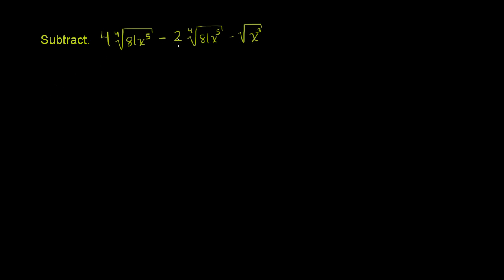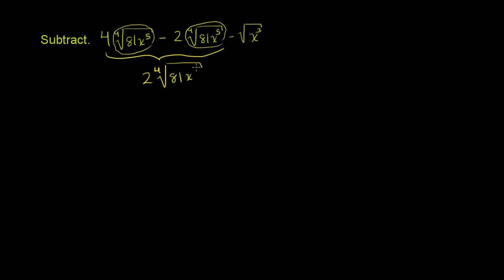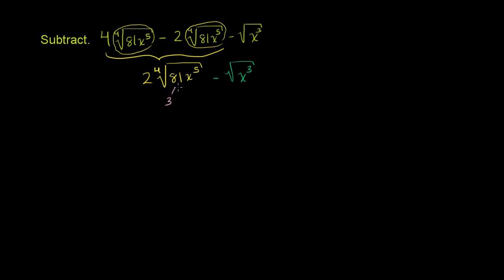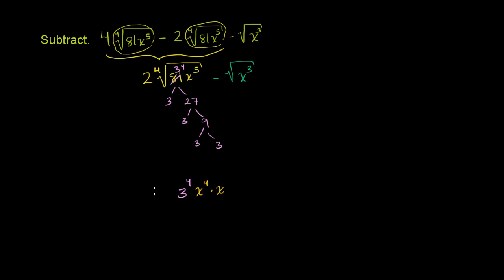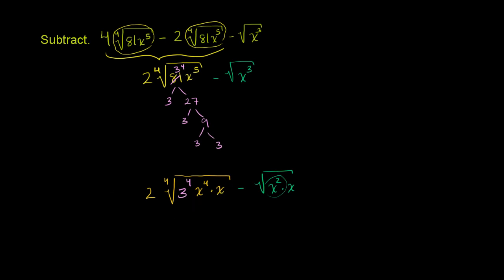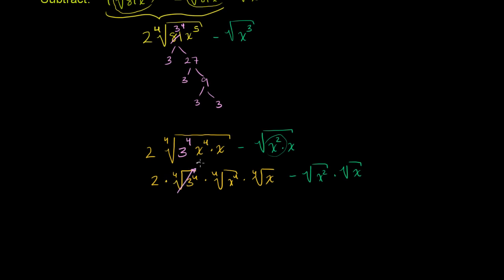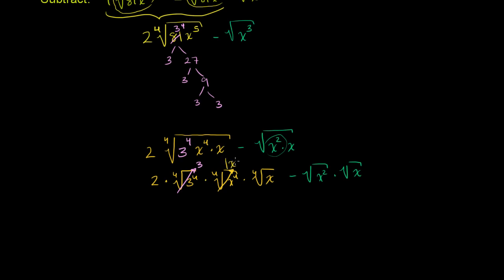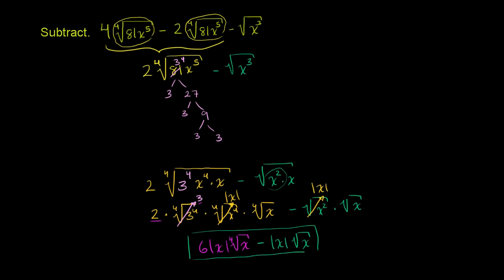Std-9, Ch1.16, Maths | Subtracting and simplifying radicals Exponent expressions and equation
Topic: Subtracting and simplifying radicals Exponent expressions and equation
Chapter: 1st
Subject: Maths
Standard: 9th
Language: English